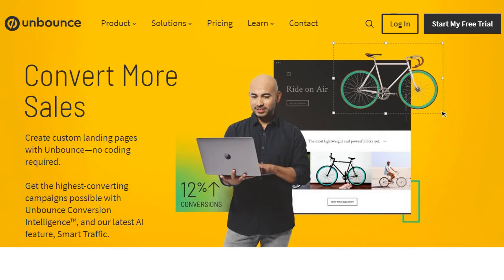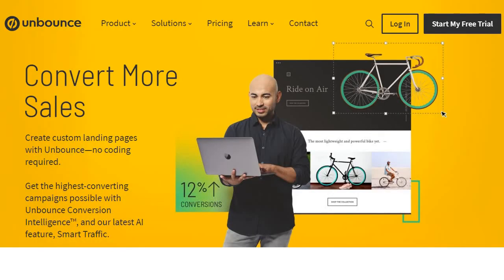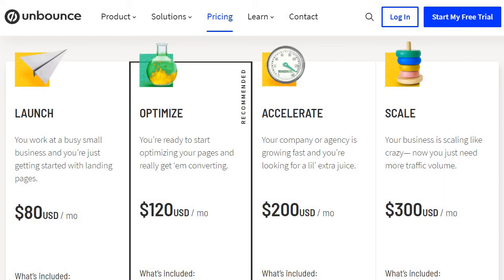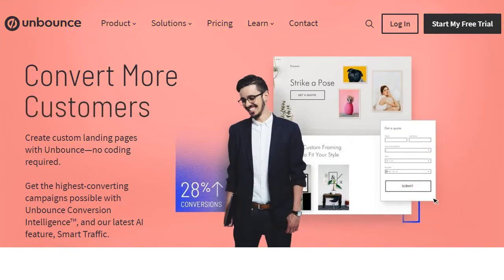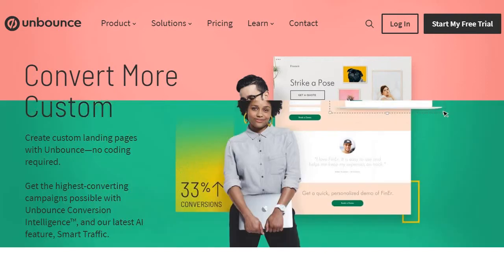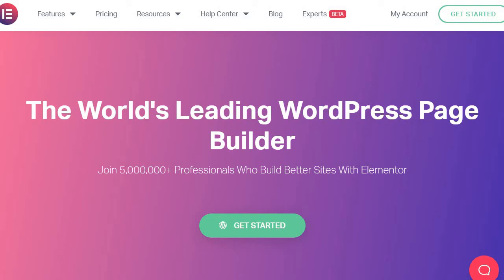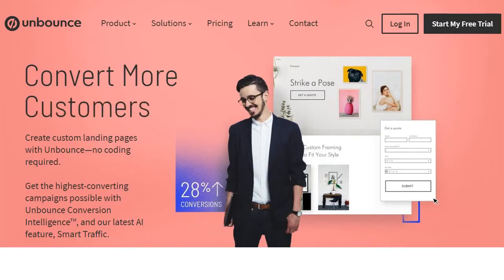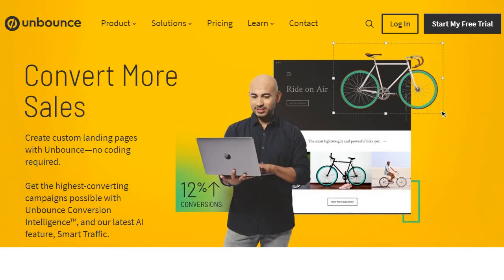Unbounce vs Elementor 🏆 Comparing Elementor Vs Unbounce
Unbounce Vs Elementor Video

Thanks for stopping by this Elementor Vs Unbounce video.

Here is what I will be covering:

-The differences when it comes to Unbounce vs Elementor.
-The biggest reasons why you'd want to use each software.

Here is a related video for you as well.

Thanks for stopping by to check out this Unbounce video.